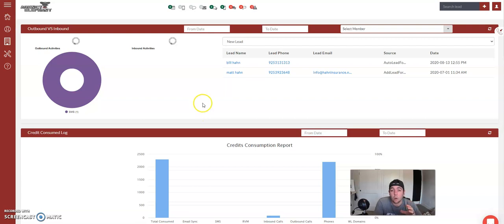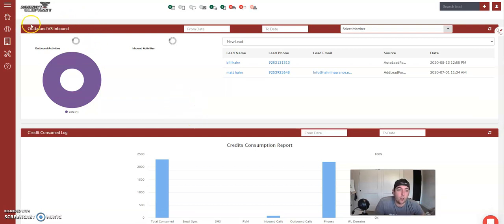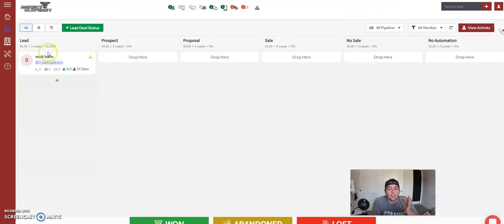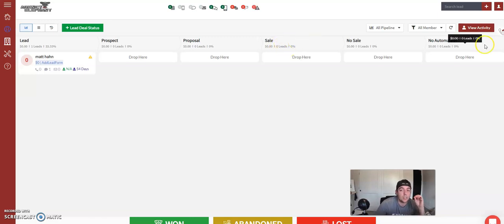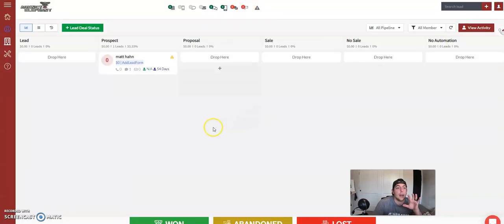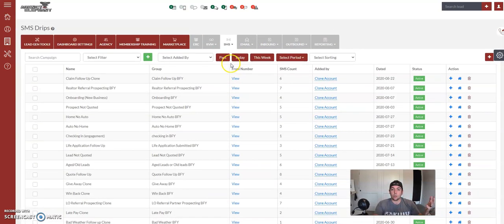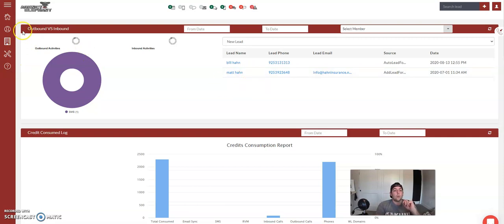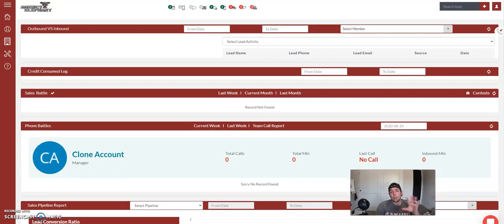BFY-What's Included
This video covers what you get in the Built for You packages with Agency Elephant.